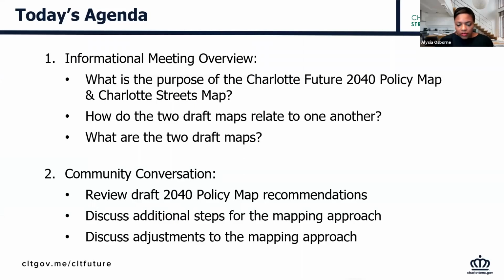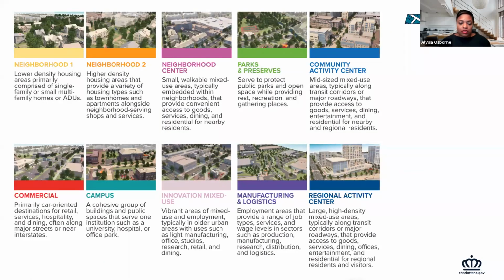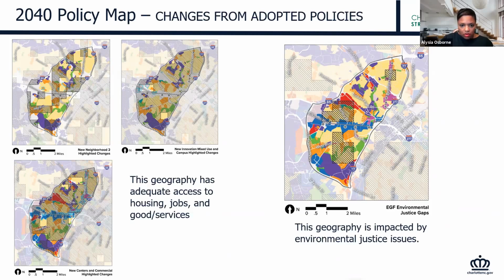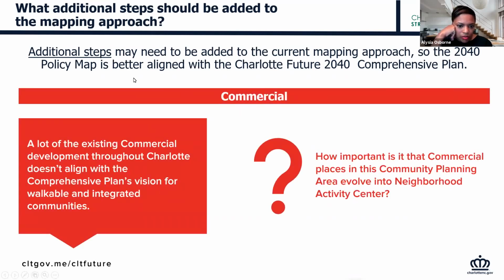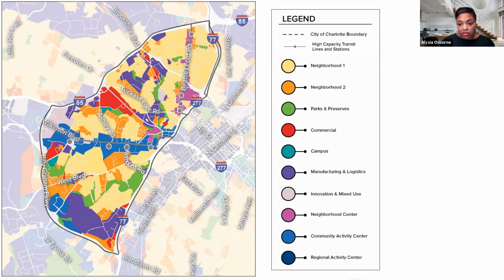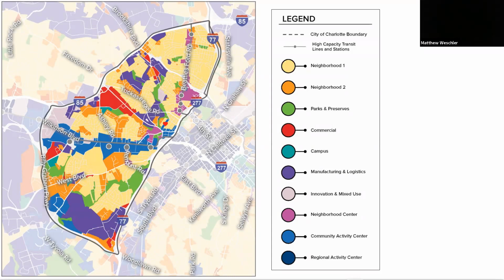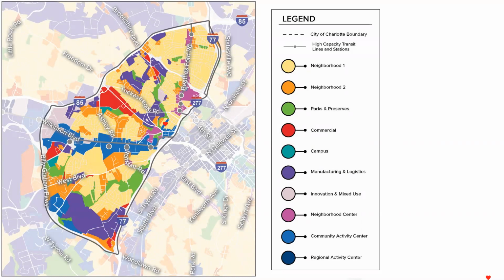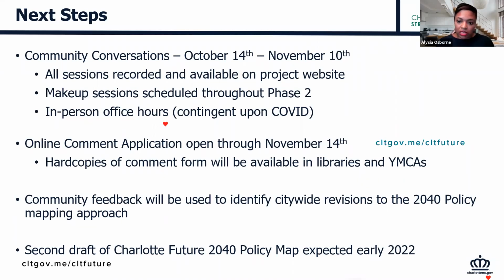CF2040 Policy Map - Community Conversation: West Inner 6:00 p.m.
Watch the Community Conversation for the West Inner Community Planning Area. (Generally bounded by I-85, I-77, Southern Portion of Billy Graham Pkwy, Western Portion of Billy Graham Pkwy)

Other options for sharing feedback on the Charlotte Future 2040 Policy Map and Charlotte Streets Map are available